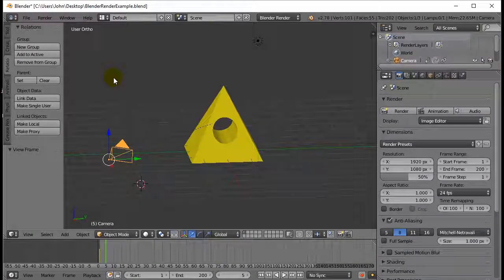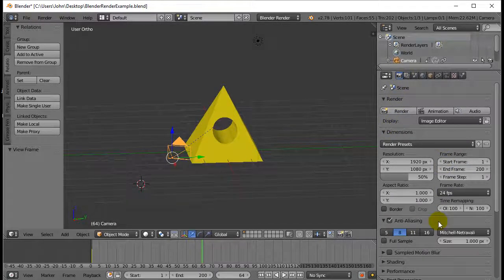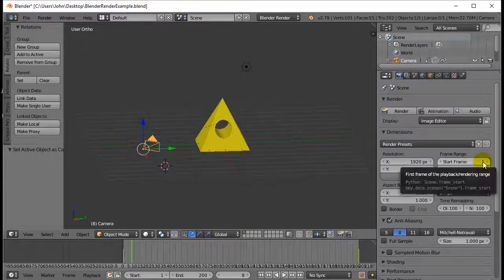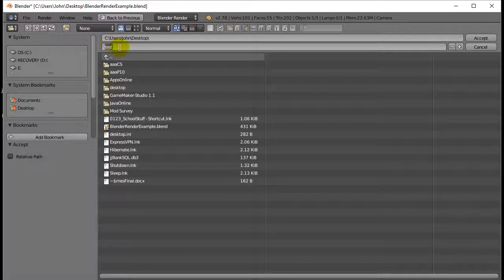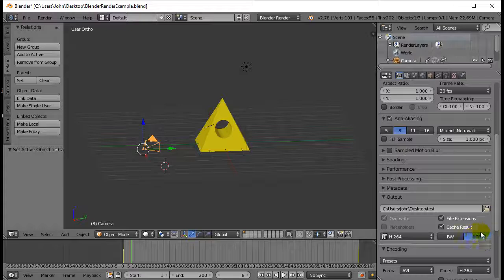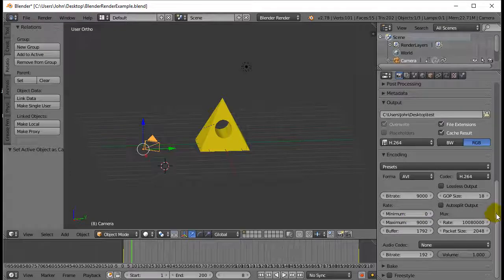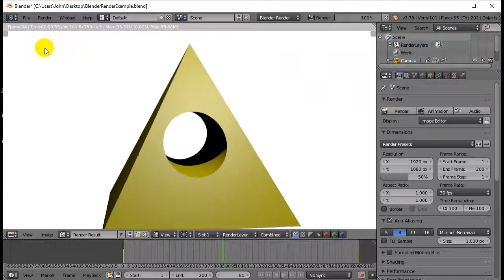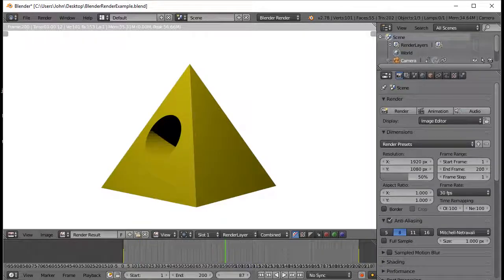Blender Rendering Animation to Video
Rendering video and saving video in Blender.  How to render your model under the render tab and set the right settings to produce a video.